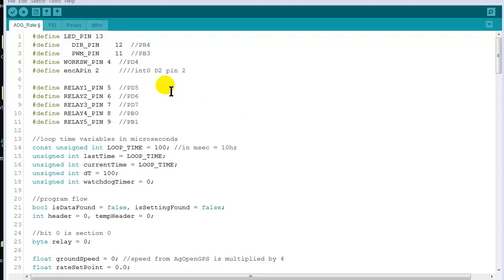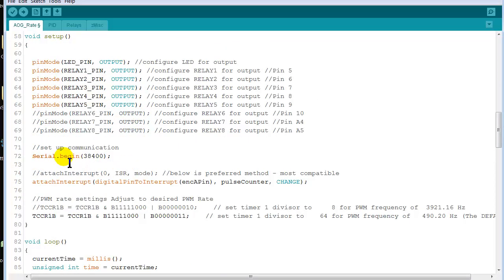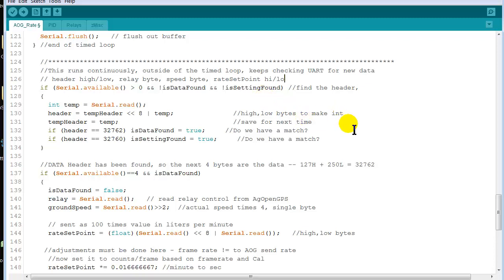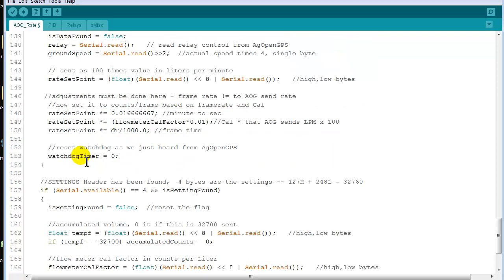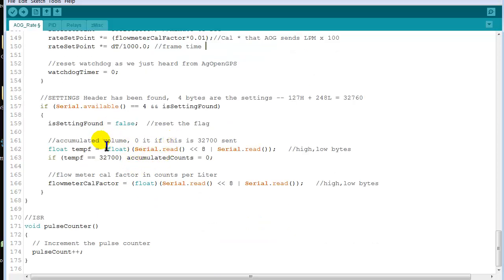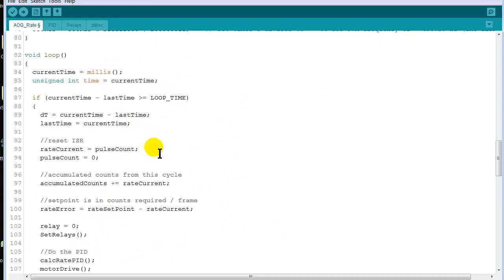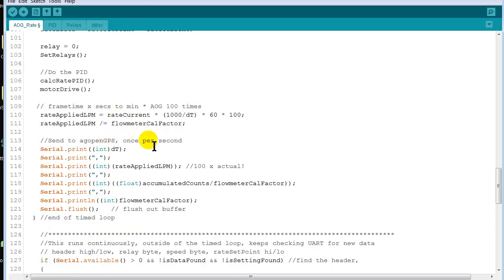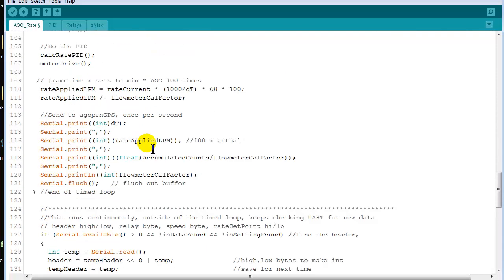Arduino Code for Rate Control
A run thru of the Arduino code of what it does and how it works.